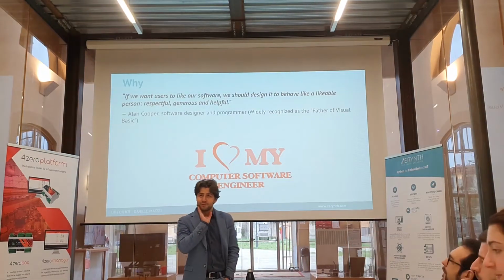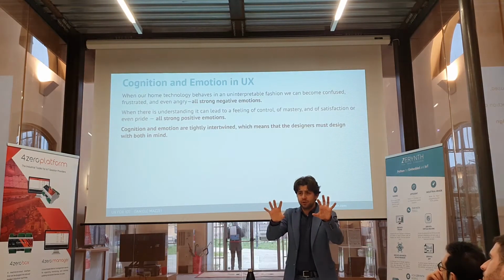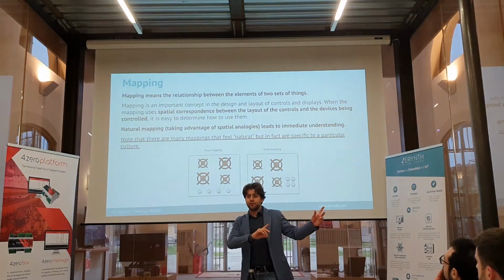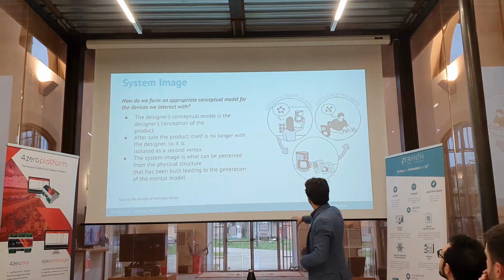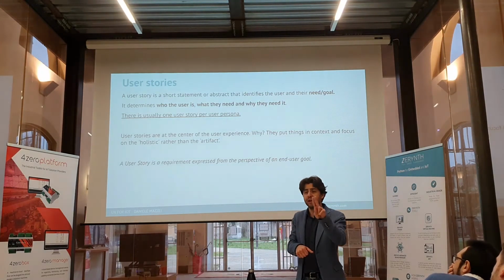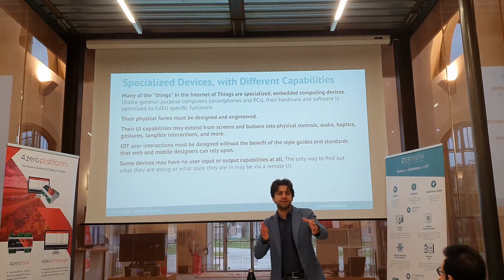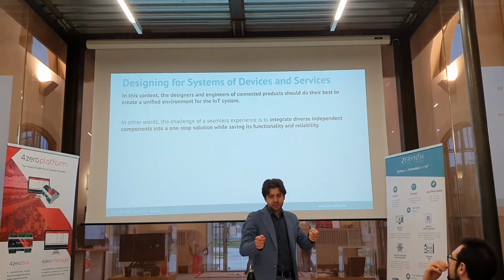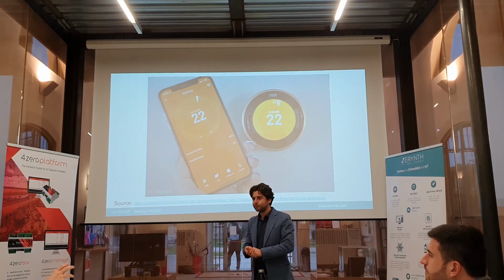Zerynth Continuous Learning #1 - UX Design for Internet of Things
Take a look at the first webinar in our Zerynth Continuous Learning series. The video will teach you the rules of UX design for IoT projects.

IoT’s definition talks about technology and things, but it doesn’t talk about people and why objects should be connected. We are already connected to objects, they allow us to access services, to enjoy the content, but above all to change the way we access these things. The problem is that we are used to designing for the web or for mobile and when you think about the interface of an object you think about the app that will make it work, and not the product itself.